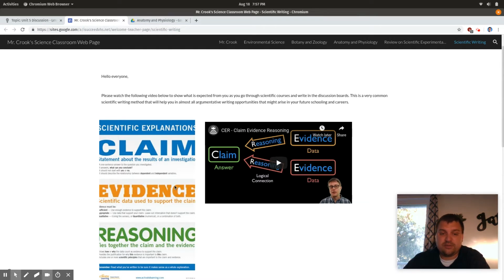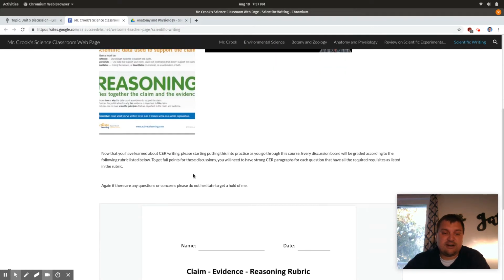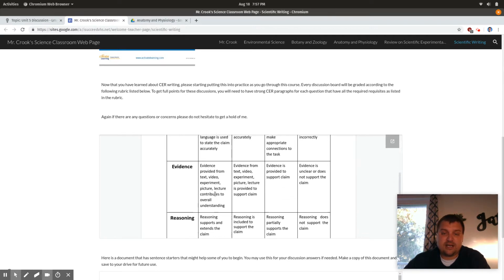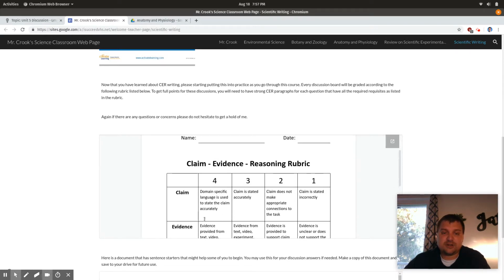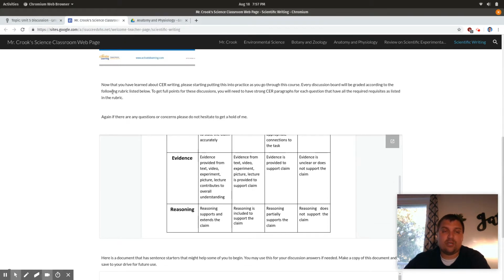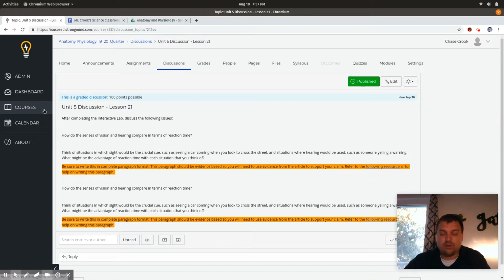Welcome to Anatomy and Physiology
Anatomy and Physiology Welcome video